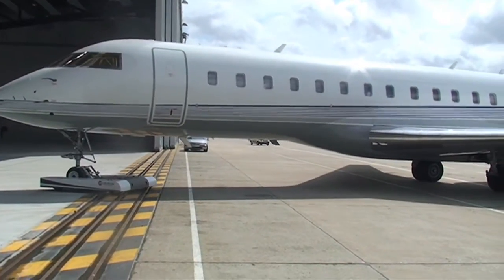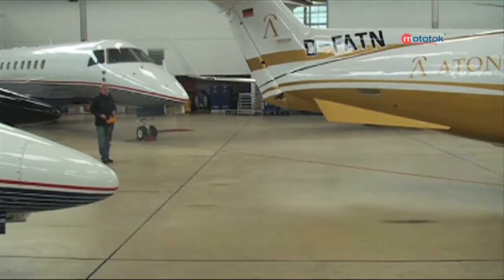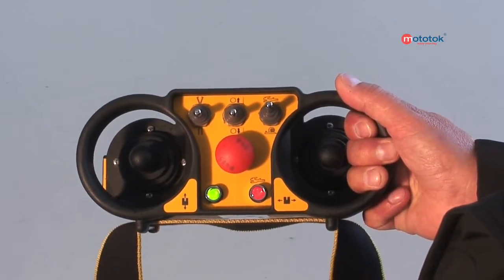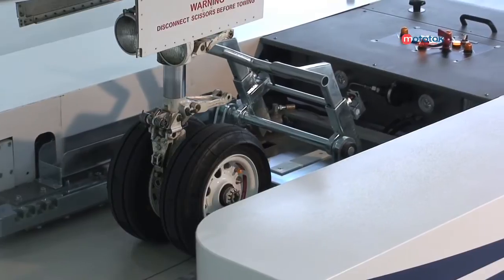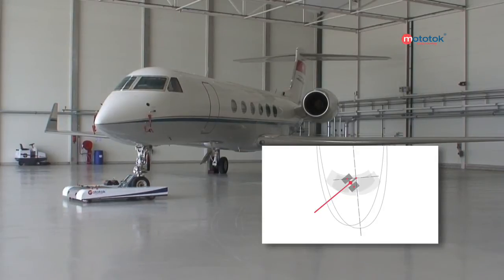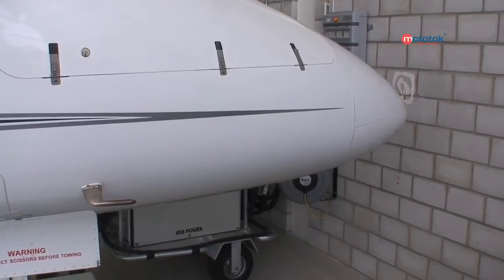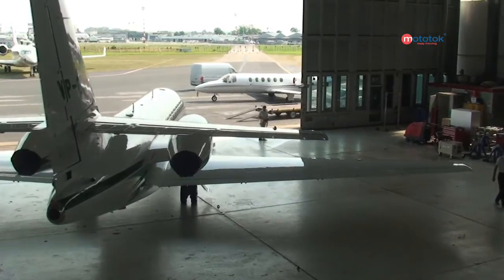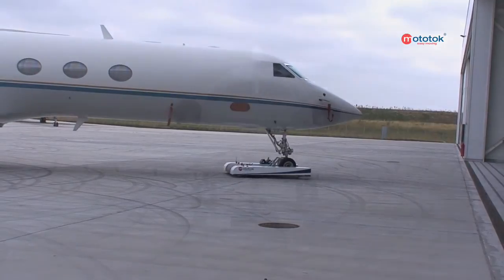MOTOTOK Aircraft Mover Tug Flugzeugschlepper тягач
With MOTOTOK, the revolution is here when it comes to maneuvering aircraft and helicopter. Revolutionary simple, extremely compact, flexible, reliable and performant.

MOTOTOK has high-tech radio remote control with worldwide safety approval also for airports.

MOTOTOK provides the optimum balance between minimal dimensions and maximum effect!

MOTOTOK enables the movement of the aircraft to be controlled at every conceivable collision point around the aircraft.

MOTOTOK can be used for almost all aircraft within seconds and without conversion.